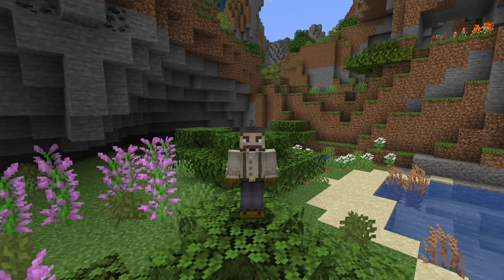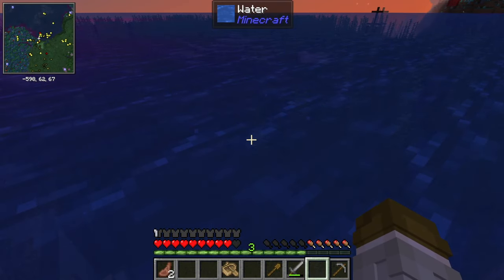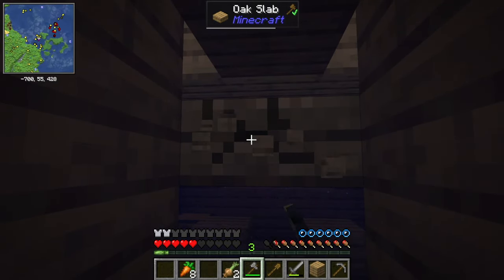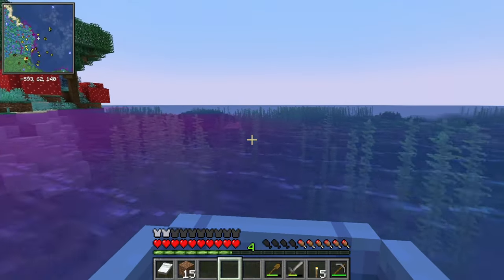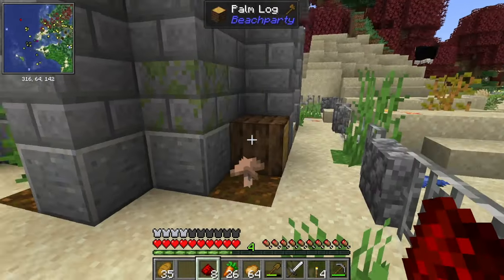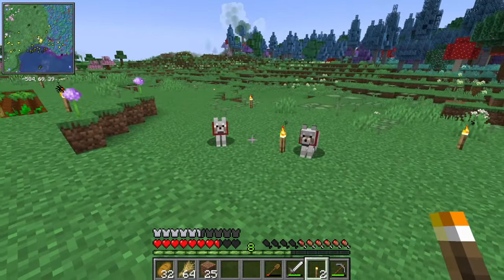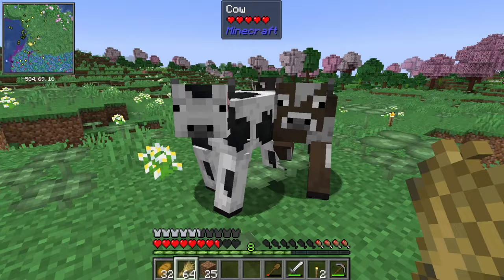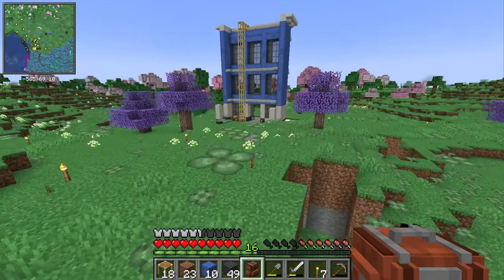Cube’s Wonderful World of Color | World of Color Ep. 01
We’ve taken on achromatic. We’ve taken on brown monochromatic. Now it’s time to take on the full world of color and see what kind of monochromatic builds we can do with ALL the colors. This modpack gives us so many options so it’s time to jump in and get building.

Walk Around by Roa   / roa_music1031
🎵 Track Info:
Title: Walk Around by Roa
Genre and Mood: Dance & Electronic + Happy